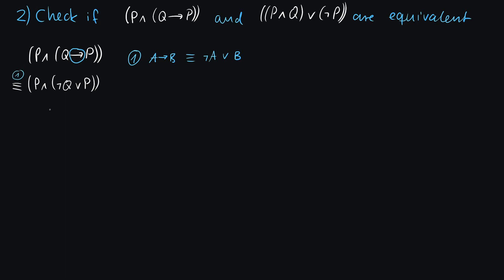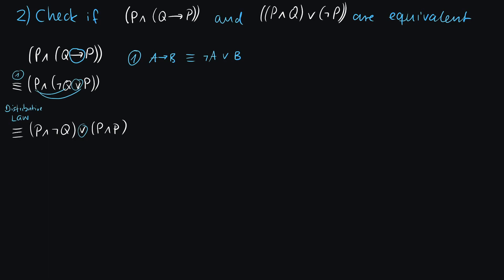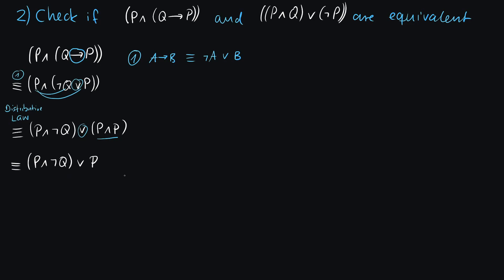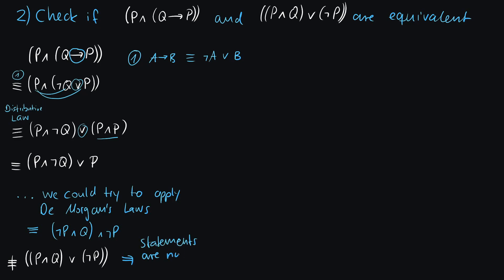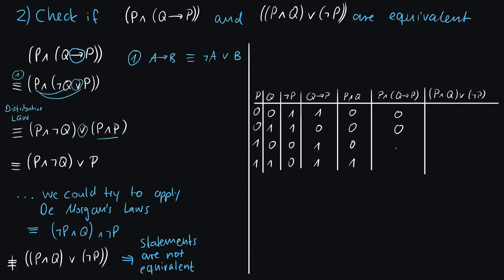Check if Two Logic Statements are Equivalent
This video showcases how to check if two logical statements are semantically equivalent. We will use (P and (Q implies P)) and the other expression: ((P and Q) or (!p)) to to this.

⏰ Timeline
00:00 Exercise
00:15 Proof by equivalent transformations
01:50 Proof by truth table

🔢 Formulas to equivalency
(P and (Q implies P))
((P and Q) or (!p))